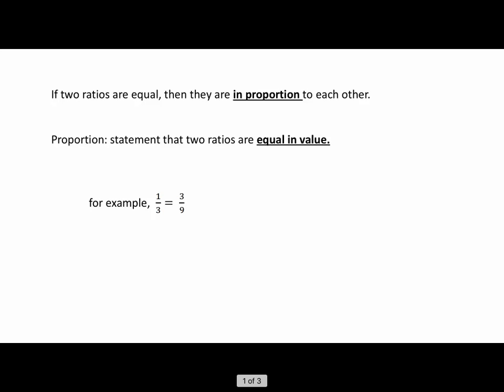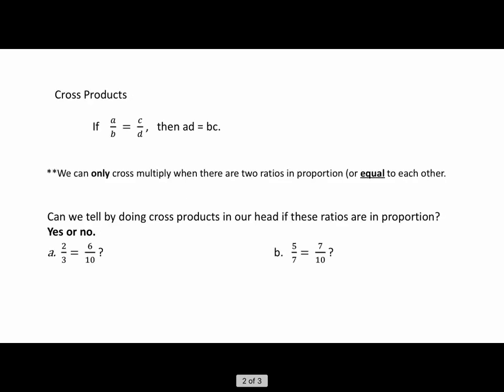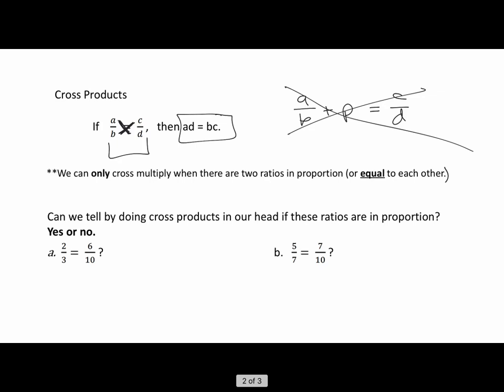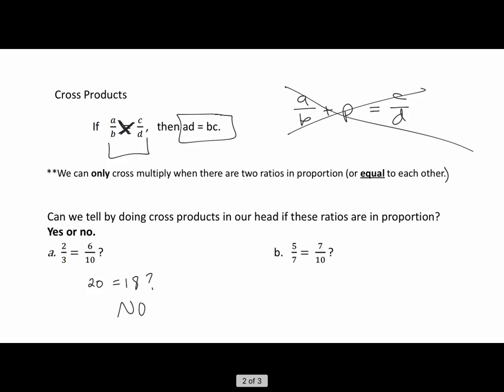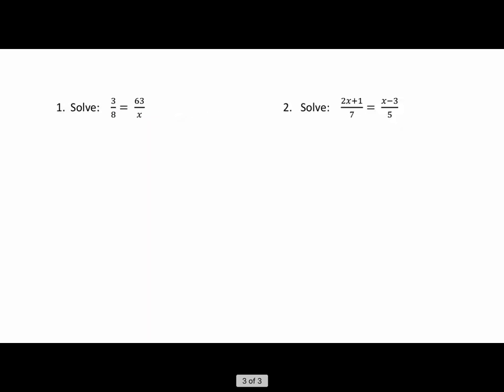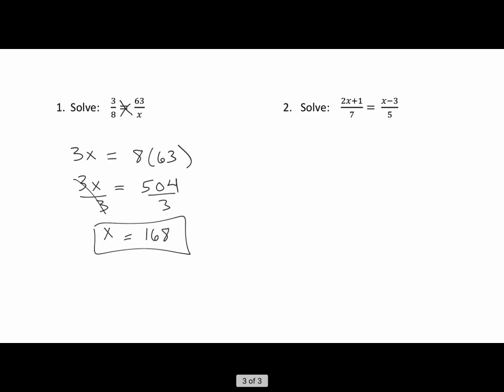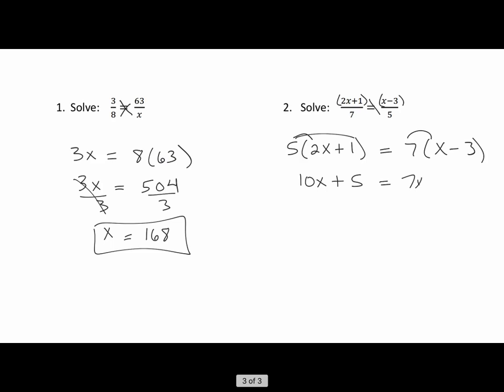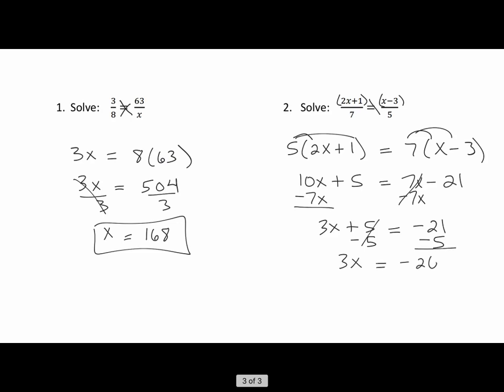Section 7.6 objective 1, Solve Proportions